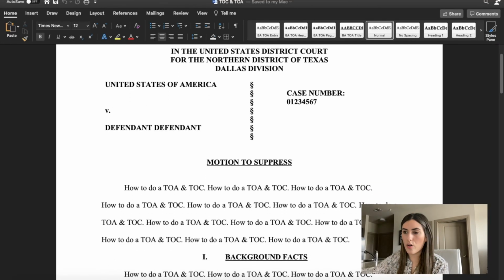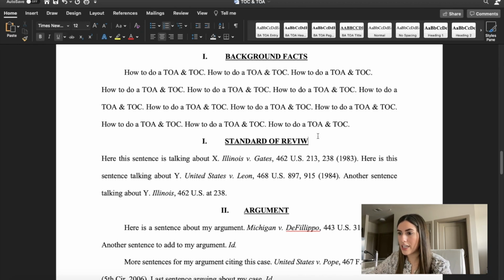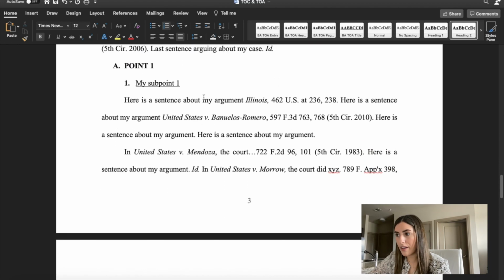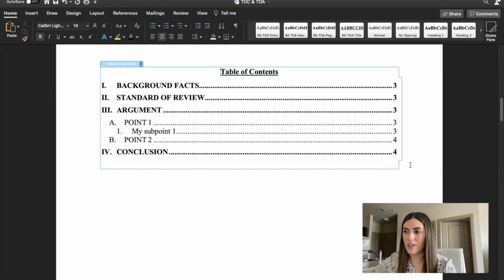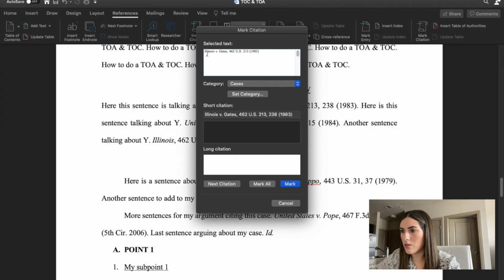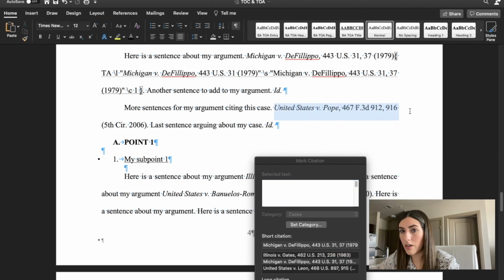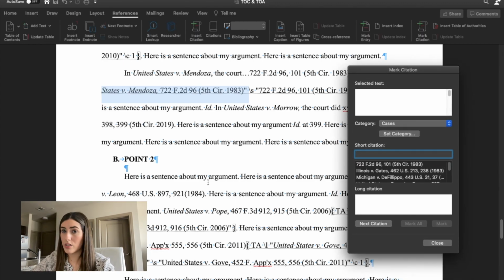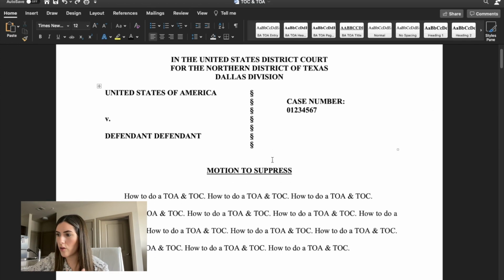HOW TO CREATE A TABLE OF AUTHORITIES AND CONTENTS ON MICROSOFT WORD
Hey everyone,

For todays video, I sat down and showed you how to create a table of contents and a table of authorities on Microsoft Word! These are both essential parts of legal writing, so I figured I would share with you all how I learned to create both of these. Keep in mind there may be a different or easier way, but this is what has worked for me. I hope it helps!!

-Alex

TIME STAMPS:
Table of Contents: 1:17
Table of Authorities: 8:43

✩ABOUT ME✩:
✩24 Years old
✩Second year Law Student in Texas
✩I have a Bachelors Degree in Political Science